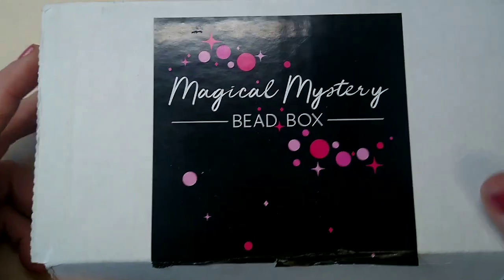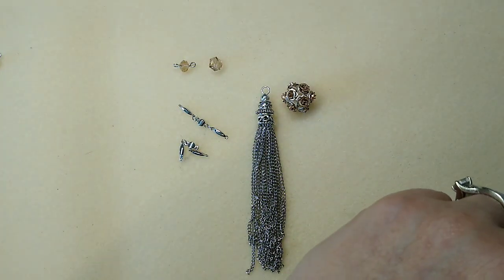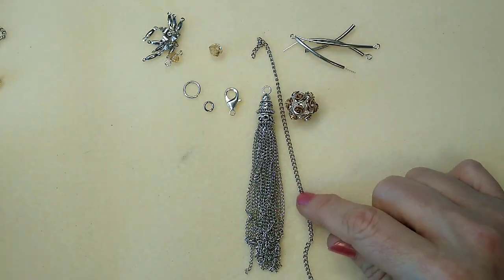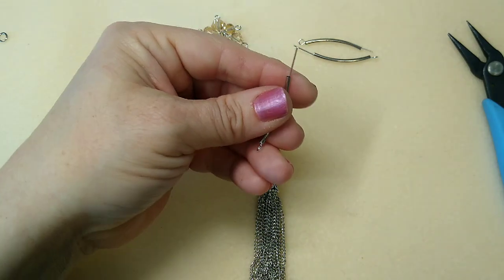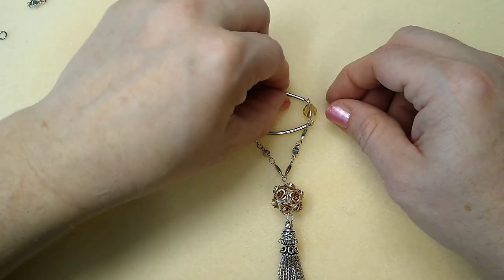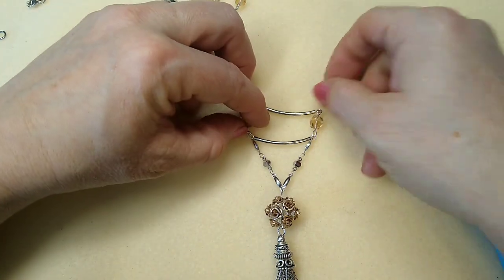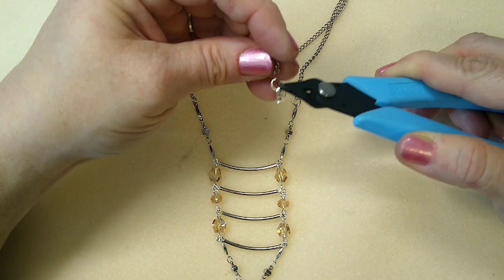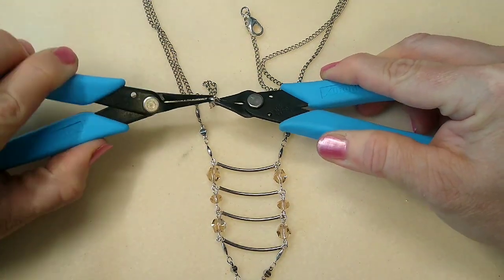Necklace Tutorial Using Jesse James Magical Mystery Bead Box Products!